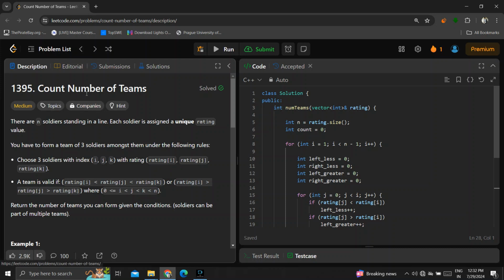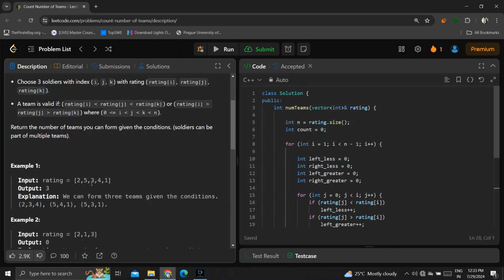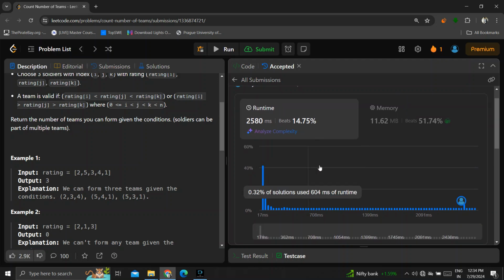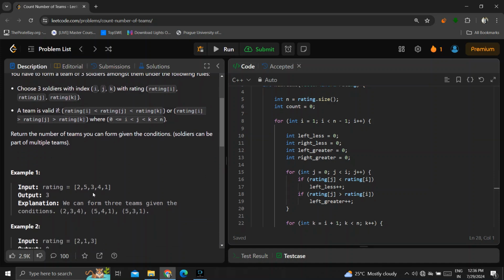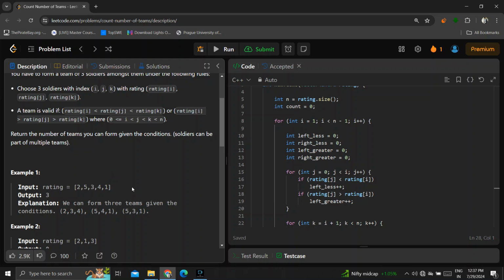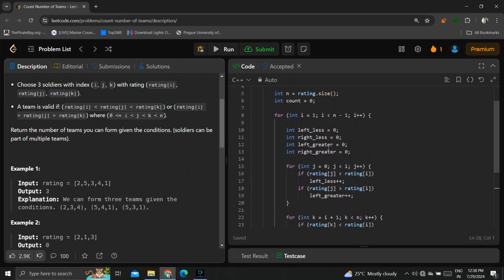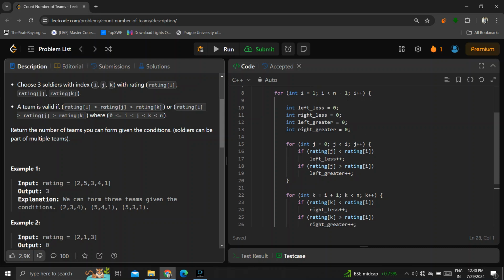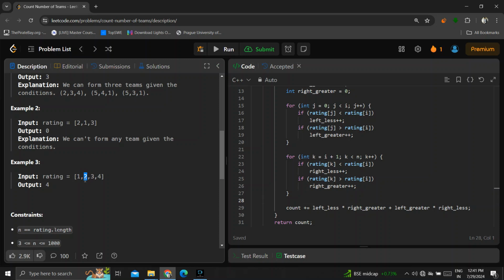1395 Count Number of Teams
In this video, we will solve today's LeetCode daily challenge problem: "1395. Count Number of Teams."